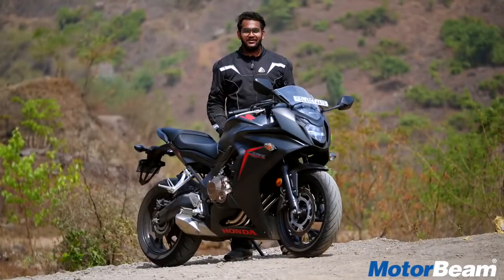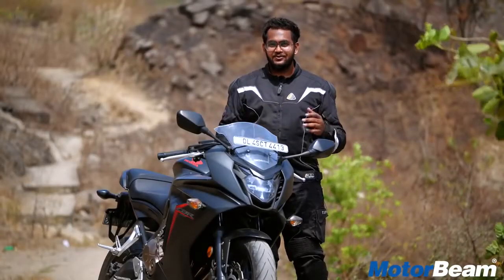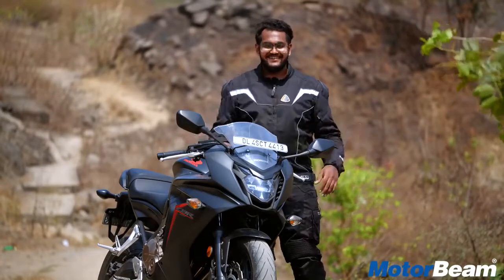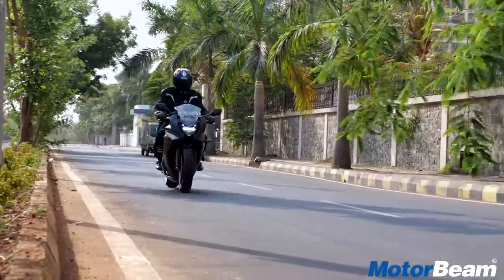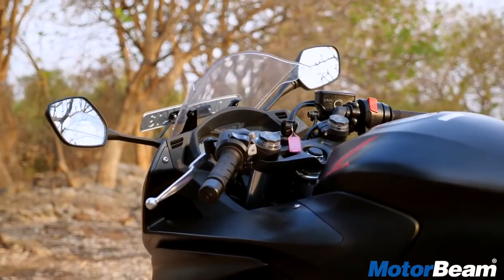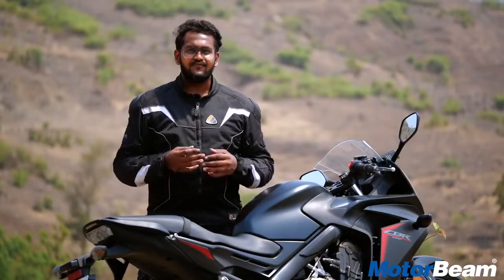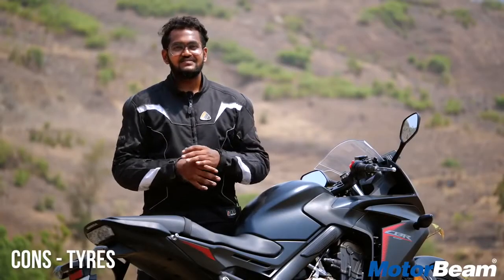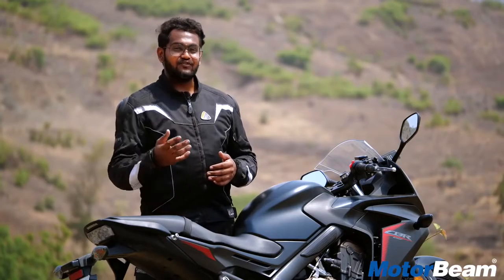CBR 650F|| presented by motorbeem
New beast